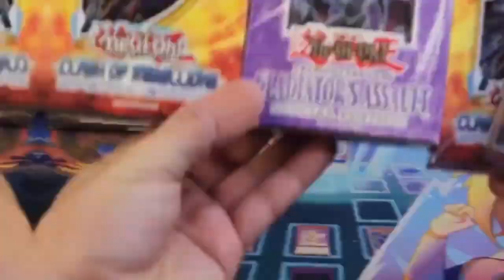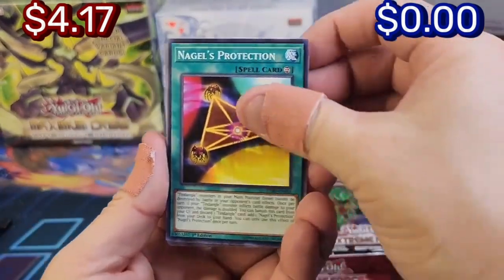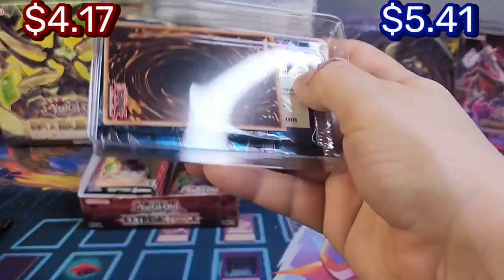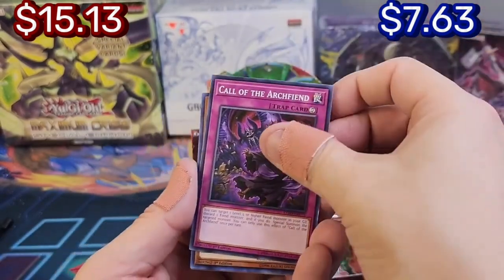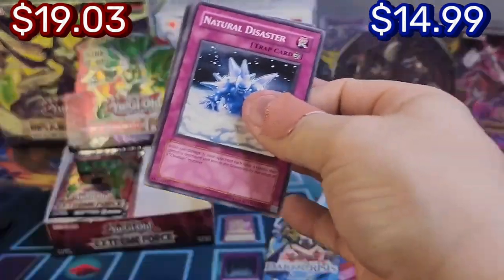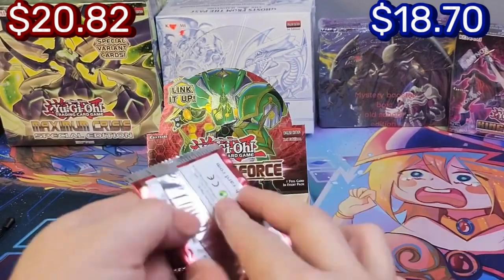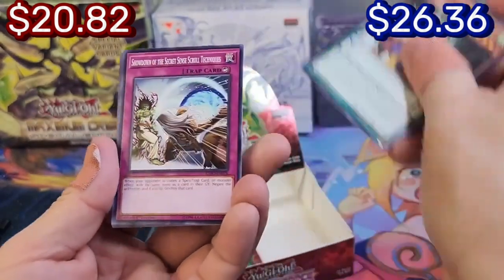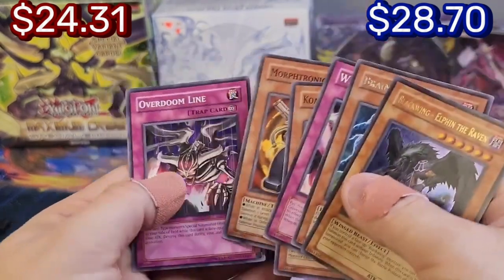I Opened OLD Yugioh Products! (LOVED IT!)